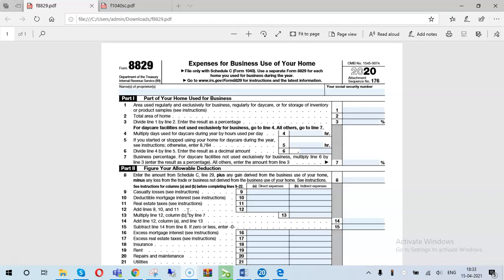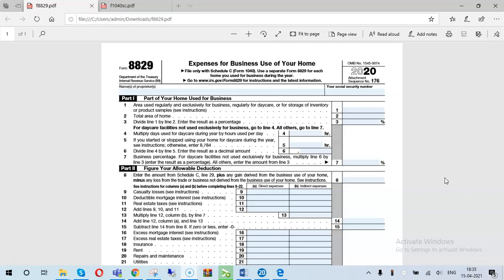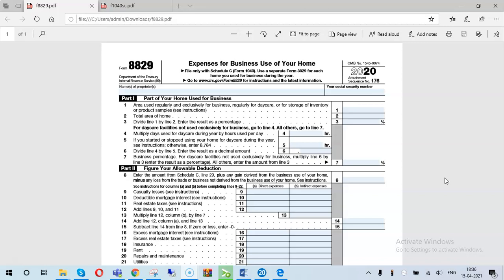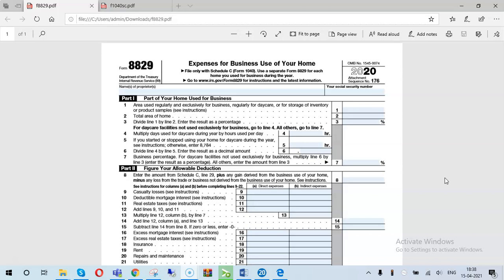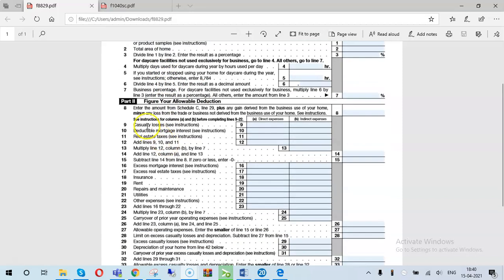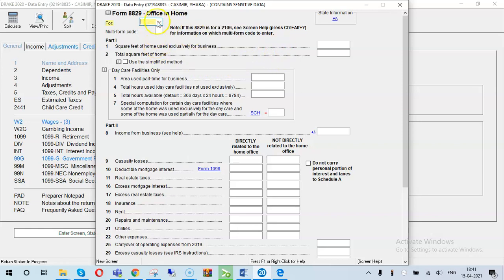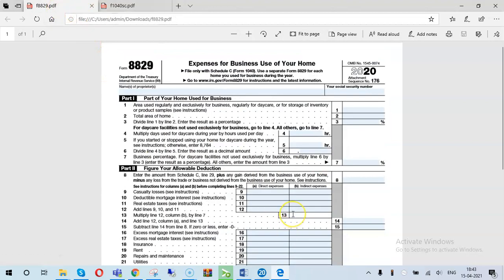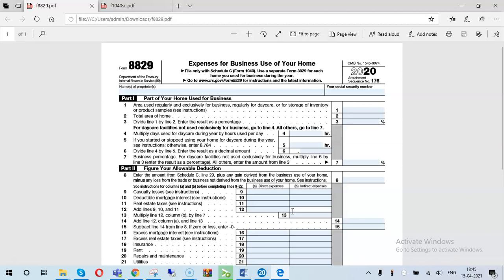Form 8829 Expenses for Business use of your home | Meru Accounting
Welcome back to Meru Accounting. In this video, we will discuss Form 8829. Form 8829 is used to calculate expenses for the business use of a home and has four parts: deduction calculation, depreciation of the home, carryover of unallowed expenses to the next year, and daycare facilities deductions.

Form 8829 helps to determine allowable expenses for business use of the home on Schedule C from Form 1040 and any carryover to the next year of amounts not deductible in the current year. To deduct expenses for business use of a home, certain requirements must be met, including using the space exclusively and regularly for administrative or management activities of the trade or business.

Form 8829 should not be used if claiming business expenses for the home as a partner, claiming expenses on Schedule A of Form 1040, or as an employee.

Tags Using -